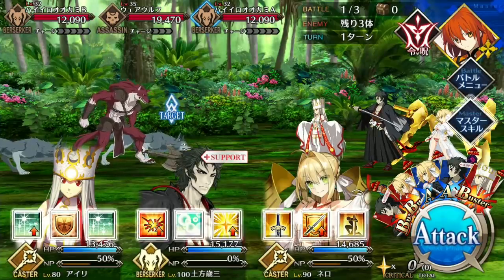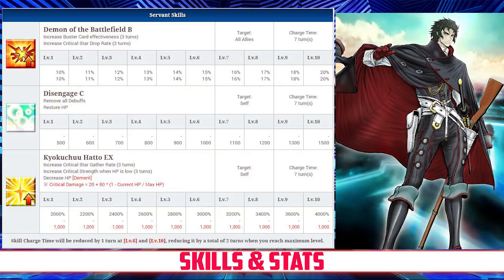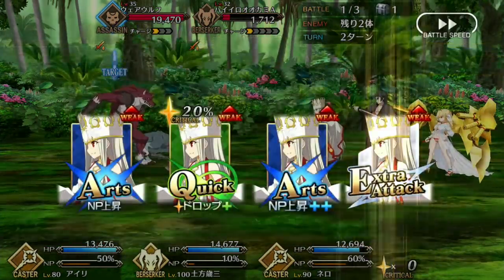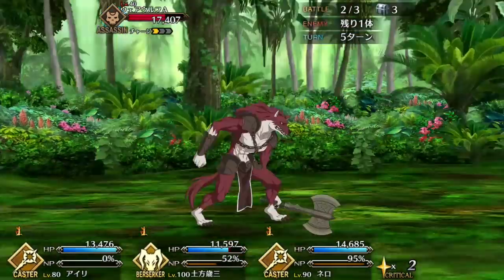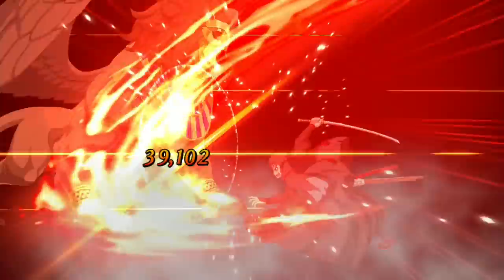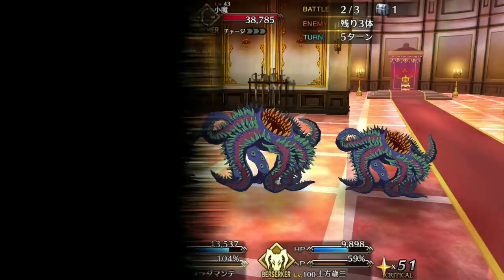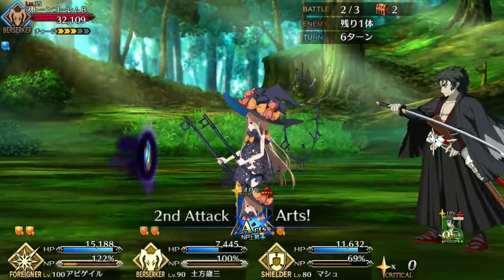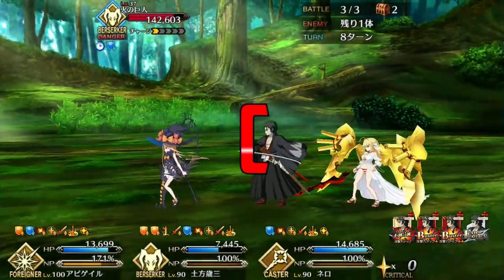FGO Servant Spotlight: Hijikata Toshizo Analysis, Guide and Tips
Is the new Guda Guda banner worth rolling?

Stats, Skills, and Deck- 00:21
Analysis- 02:53
Skill Leveling- 04:35
Team Comp- 07:15
CE Recomendations- 08:45
Final Thoughts- 09:58
Grade-10:29